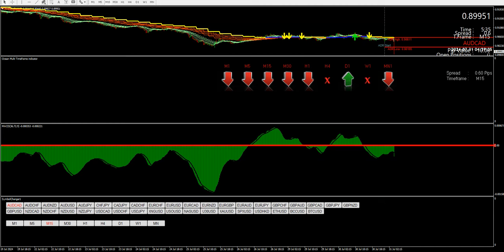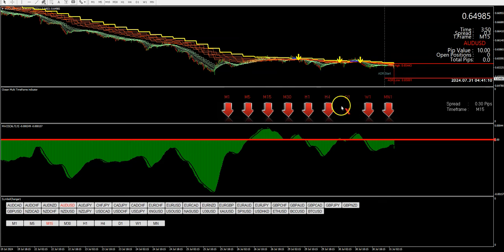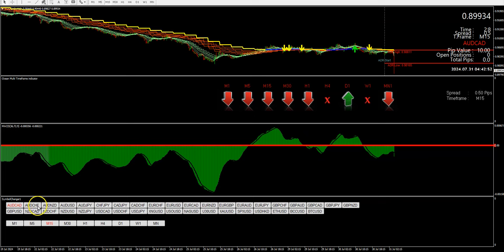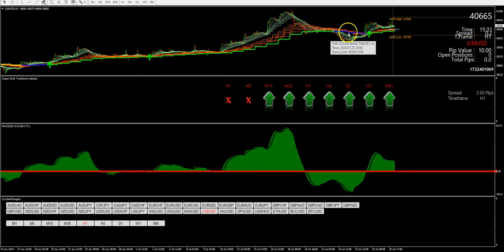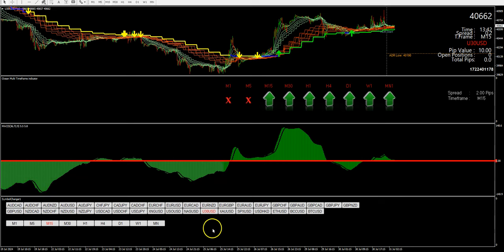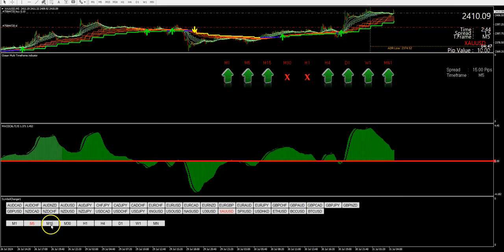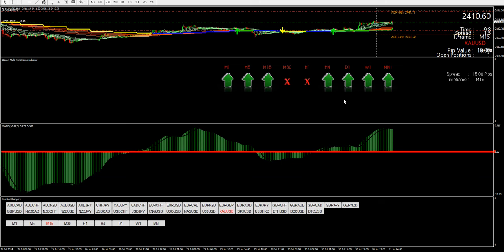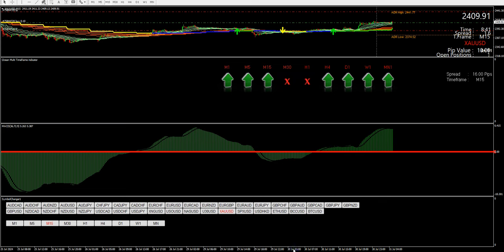🔥THIS STRATEGY IS SOOOO EZ🔥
!!! NOW OPEN TO THE PUBLIC!!! FREE WEEKLY LIVE CLASS SESSIONS WITH UNCLE-P EVERY WEDNESDAY. THE ROOM OPENS UP AT 8:30 AM EASTERN AS ROOM IS LIMITED.

Super EZ Forex is inviting you to a scheduled Zoom meeting.

Meeting ID: 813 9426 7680
Passcode: 123456